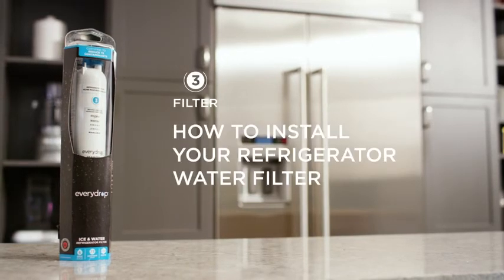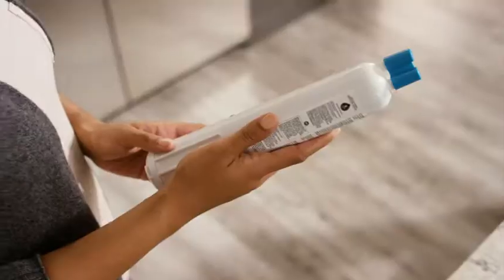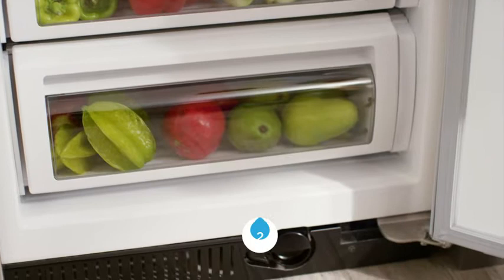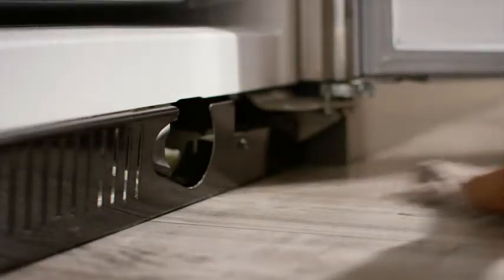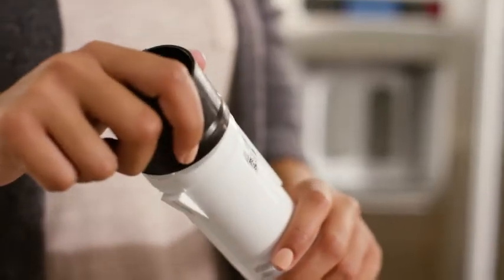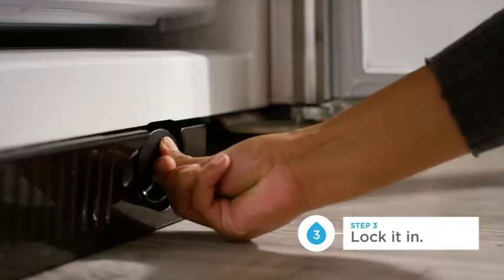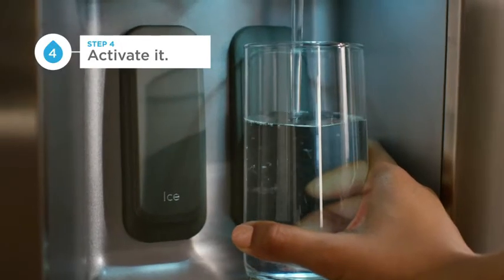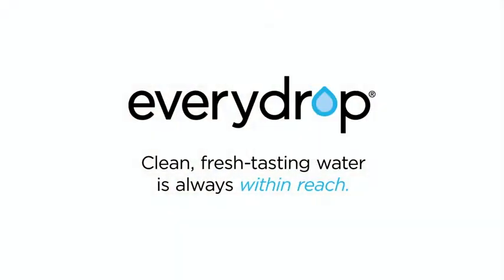Refrigerator Water Filter 4 - BUSINESS IDEADS 2021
Click Here & Buy from AMAZON

Product Description:
Everydrop Filter 4 is the only filter approved by: Whirlpool, Maytag, Amana, KitchenAid and Jenn Air brands Certified to reduce 99% of lead, offering superior contaminant reduction for you and your family Reduces 23 contaminants including lead, pesticides, pharmaceuticals, and waterborne parasites (NSF 401, 53 and 42 certified) Offers clean, fresh tasting water.

Register Now To Get FREE Access To Our #1 Class
For Launching A Profitable Online Business From Scratch.

To Get FREE ACCESS To My 4 Part Video Series For Launching A Profitable Online Business From Scratch

Amazon
Ebay
Etsy
How to Build Your Own Brand
Best Work from Home Job

Note that individual results will vary and income results are not guaranteed with anything we share on this website. Our goal is to recommend you online tools, education, tips, and ideas to help kick-start your business, but the effort you put in is what will make or break your success levels.

While we may endorse or promote a variety of individuals testimonials and case studies, this does not mean you will get the same results. There are those who will not earn any money or get any result at all with the training, tools, tips, and ideas we share because it all depends on your determination, hard work and ability to follow directions. As a business owner or entrepreneur, the understanding needs to be in place that you will take full responsibility for your results.

I believe in transparency on the web and so I am disclosing that I’ve included certain products and links on this site that I will earn an affiliate commission for should you decide to make a purchase.

My goal with this site is to help educate you on the possibilities that exist online and also to be a powerful resource for you, but please understand I am doing this as a for-profit business.

Please note that I have not been given any free products, services or anything else by these companies in exchange for mentioning them on the site.